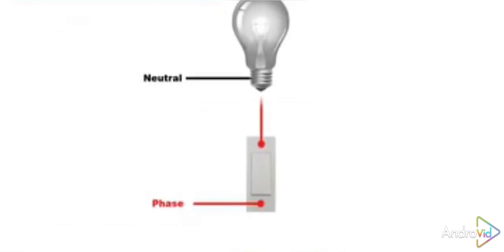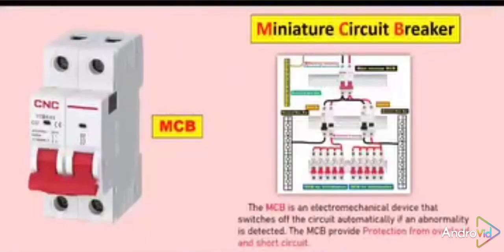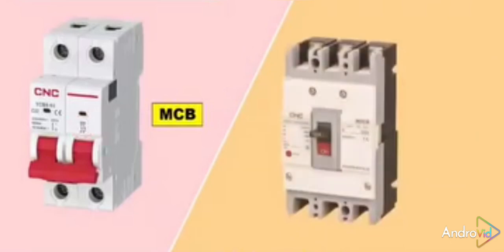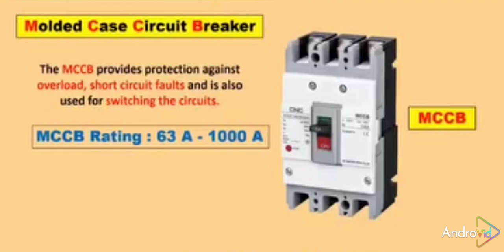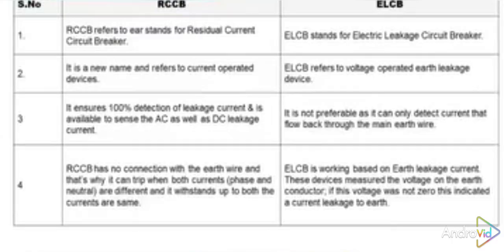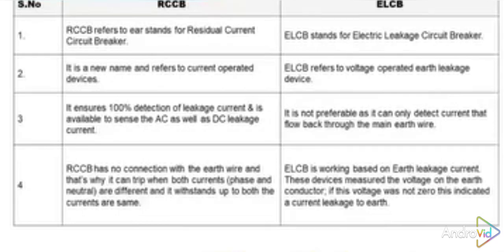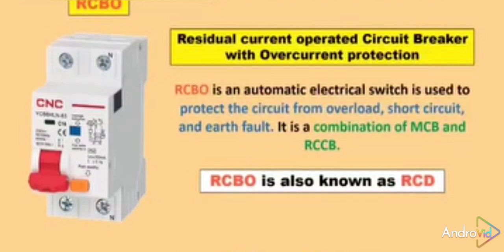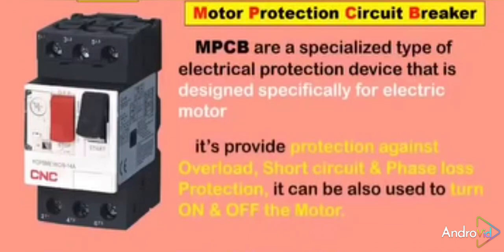MCB/RCCB/MCB Connation and Diagram Device